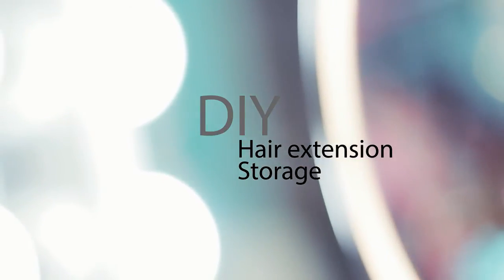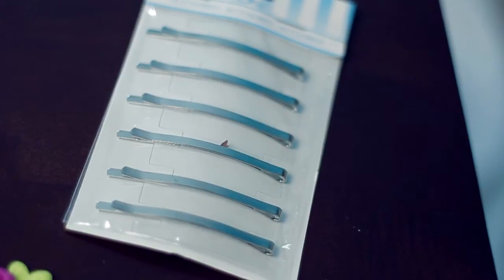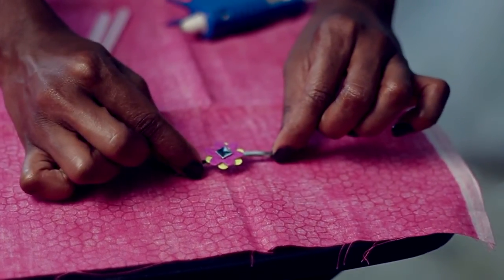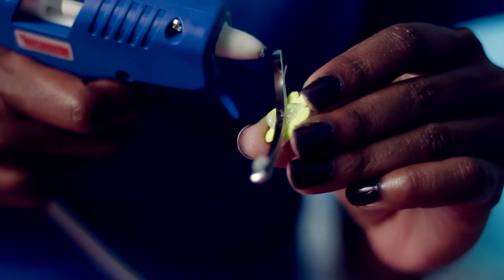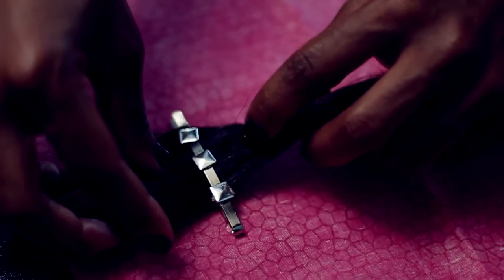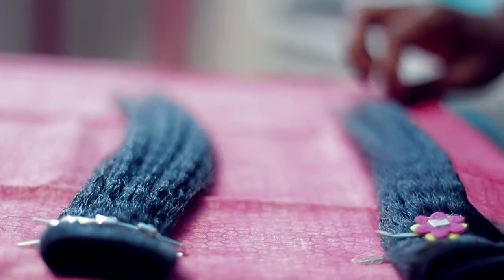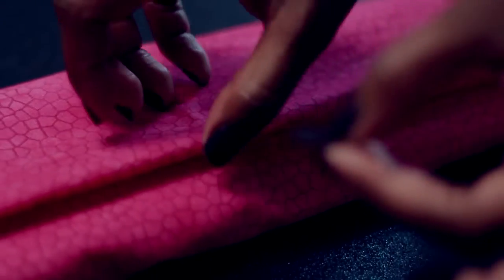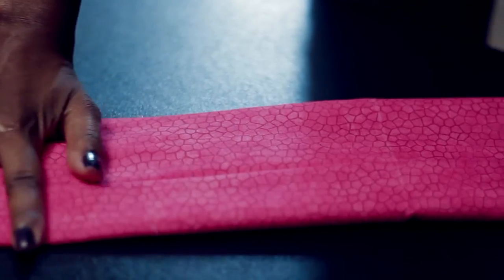DIY Hair extension storage/travel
*hot glue gun extra glue stick
*hair clips
*fabric

I thought this would be a cool DIY to share with you guys i went to Texas a few weeks back and was irked i didn't have anything to travel/store my extensions so i came up with this idea!! hope you guys enjoy